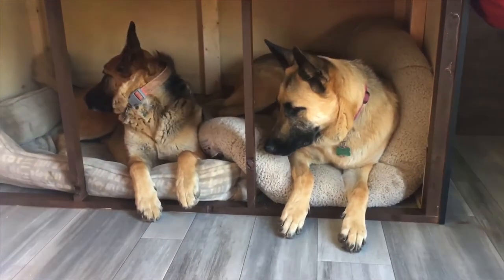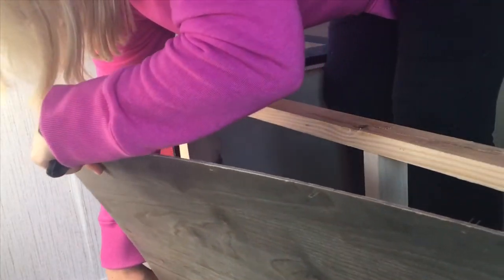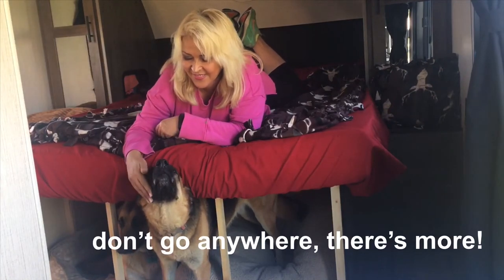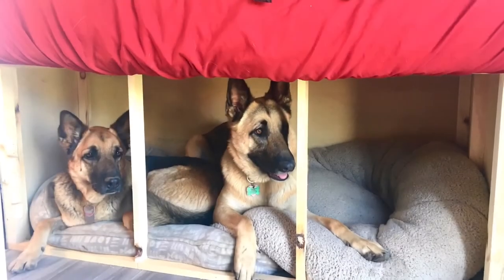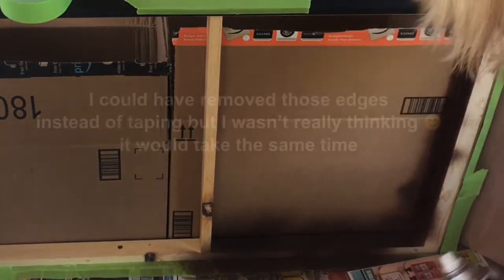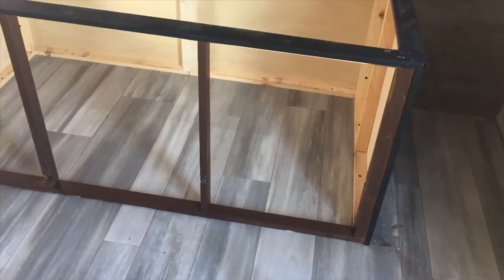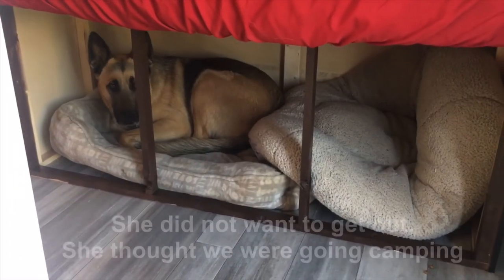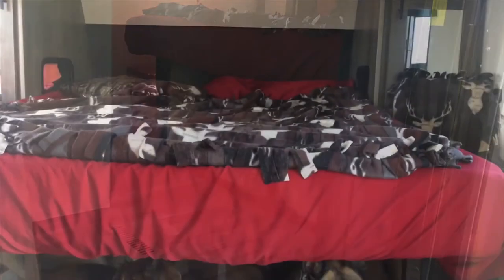How to add a dog bed to an RV bed [fifth wheel, Travel trailer]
How to add aa dog bed to an existing bed or murphy bed in a travel trailer or 5th wheel?
In this video I show you an easy and quick way to do that and I give you some ideas of how to make it look different / several variations, as well as ideas about what other places you can do this for ore dogs, smaller dogs or even cats. Optional only: paint it
You need just a few tools (very simple like knives) and about 30 minutes.